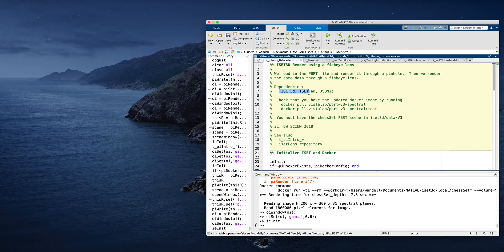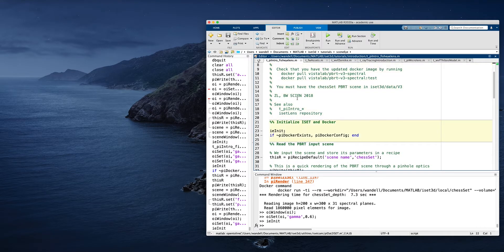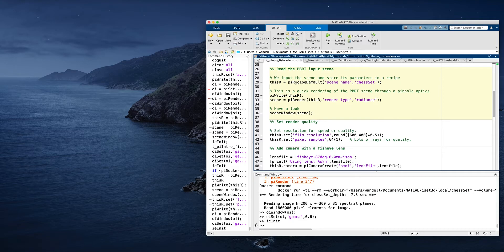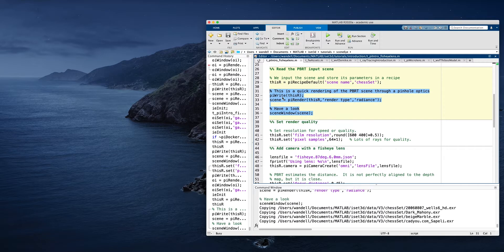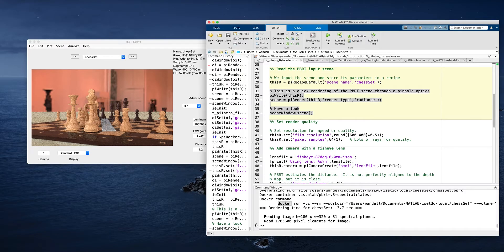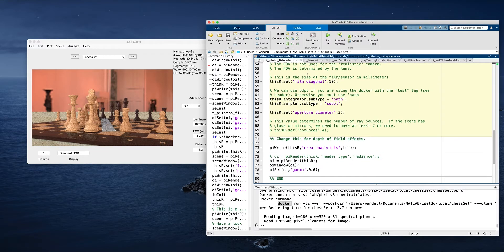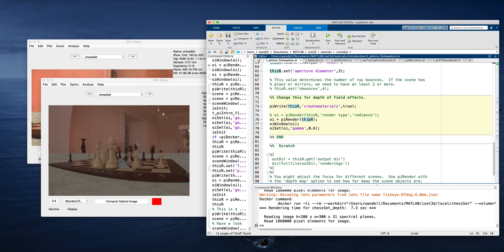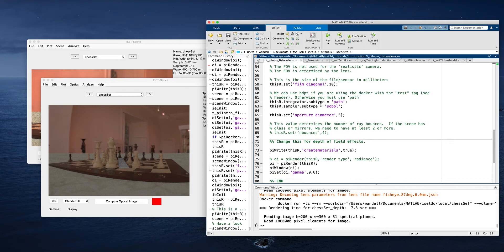ISET3D Intro Fisheye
We have built a set of Docker and Matlab utilities to render 3D spectral radiances.  This is a quick overview showing what the code feels like when you run it.